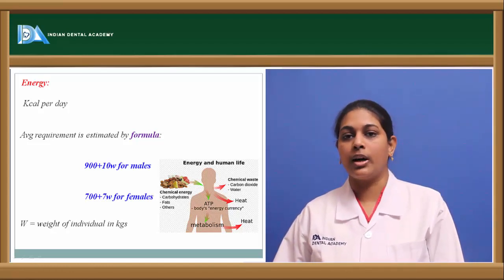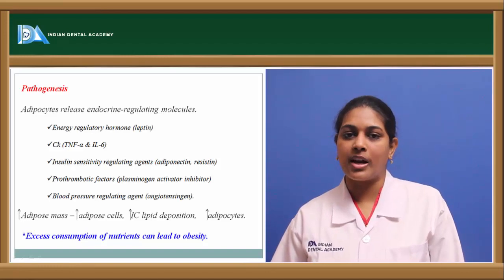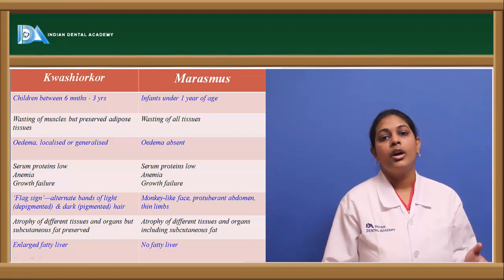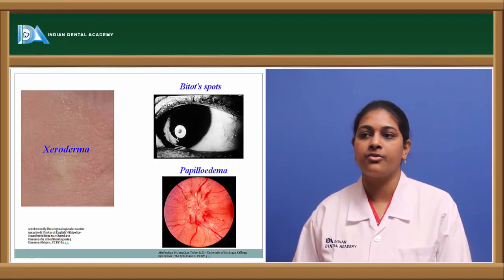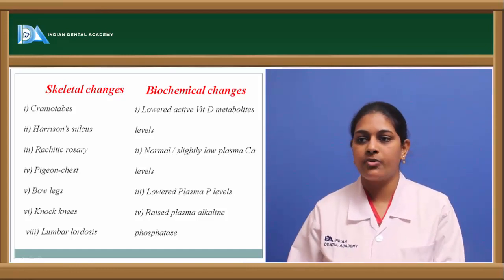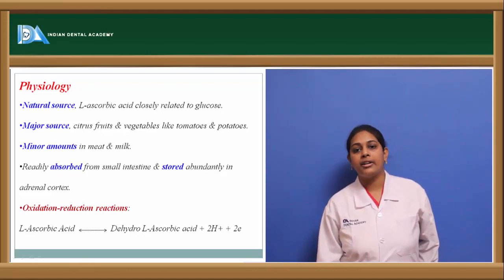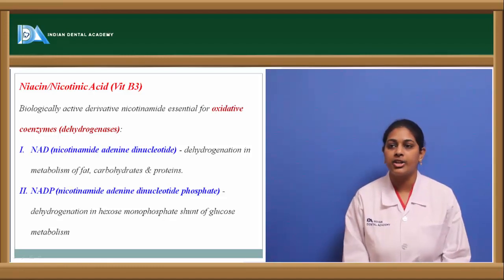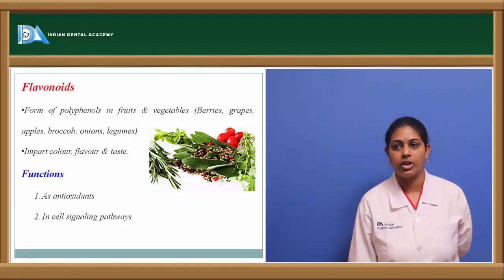NUTRITIONAL DISORDERS | General Pathology | Indian Dental Academy